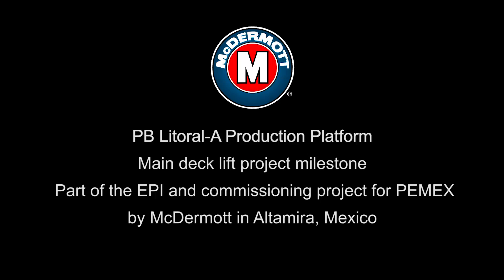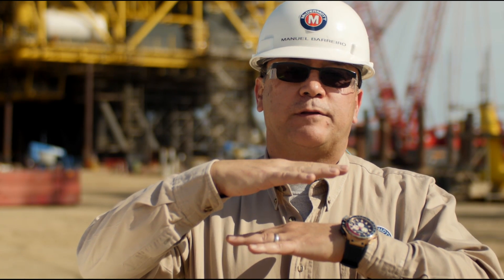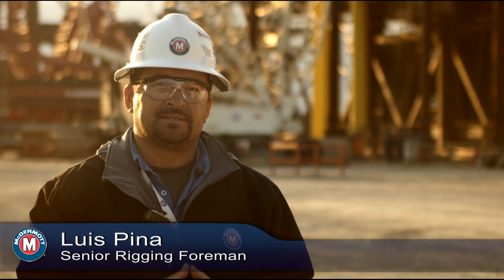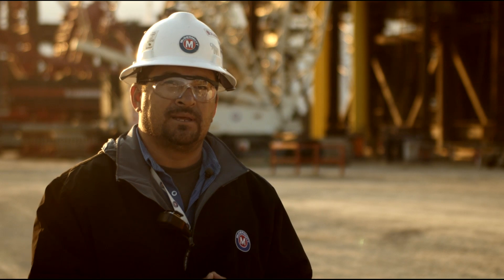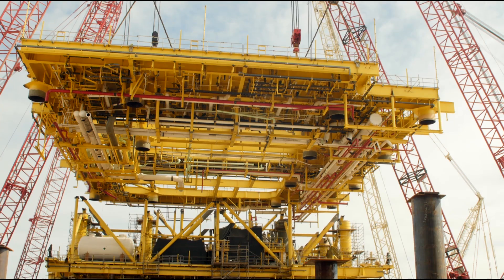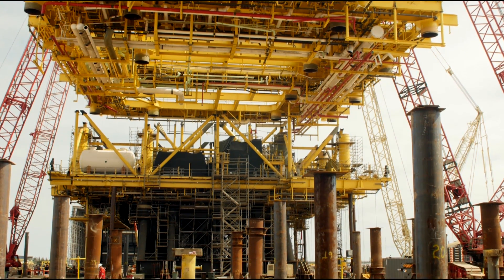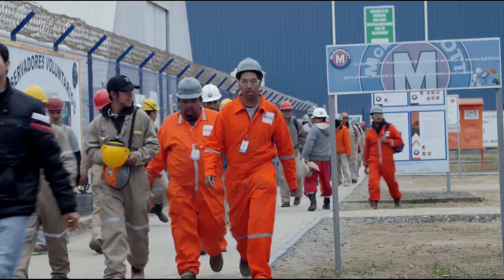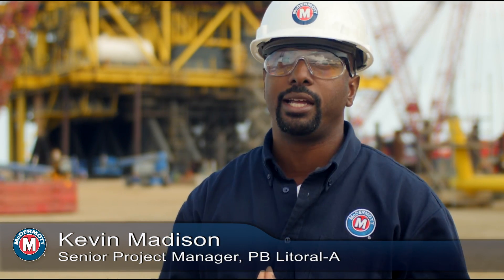McDermott PB Litoral A Deck Lift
Learn about the people and planning behind a recent milestone achieved by the PB Litoral-A project team at our Altamira fabrication facility in Mexico.